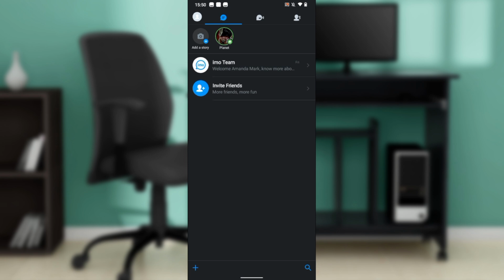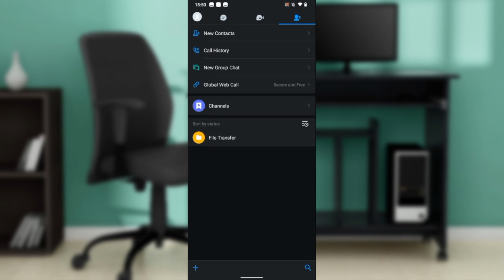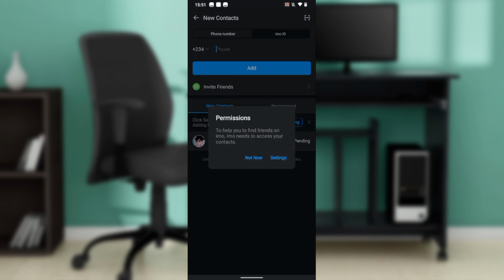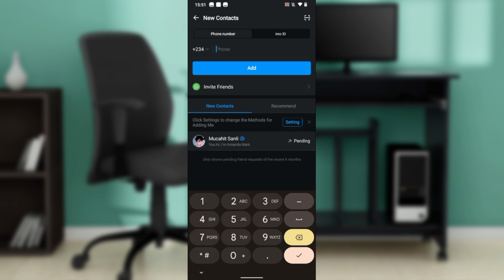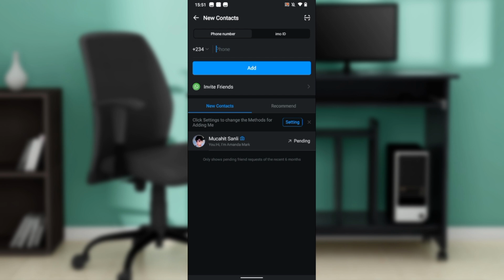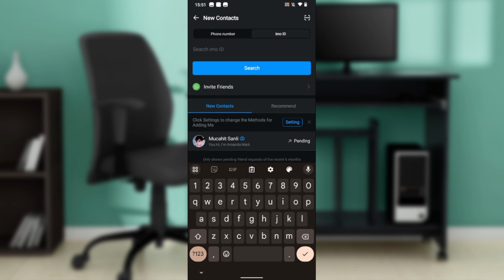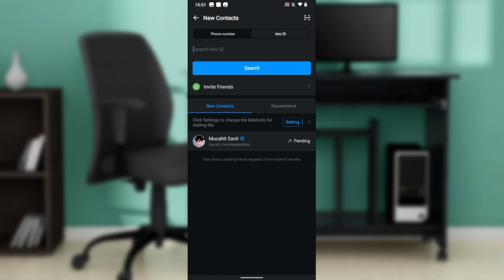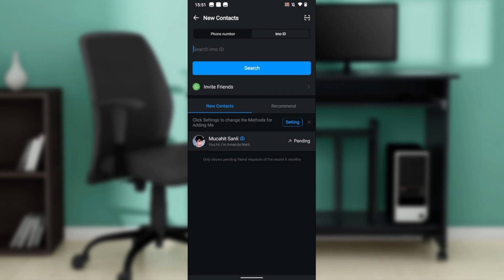How To Add A Contact On Imo App (Easiest Way)​​​​​​​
In this video I will show you How To Add A Contact On Imo App. It would be good if you watch the video until the end so that you don't miss important steps.